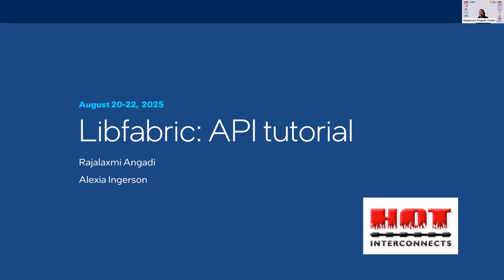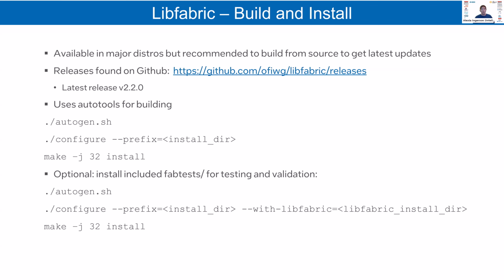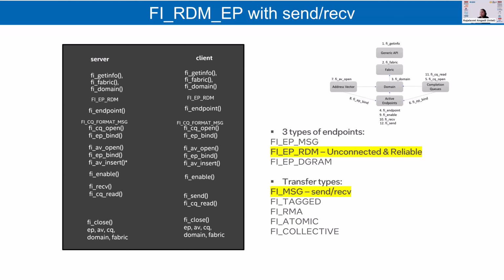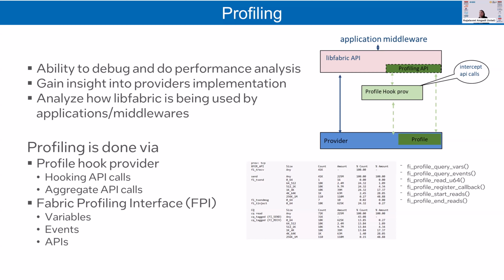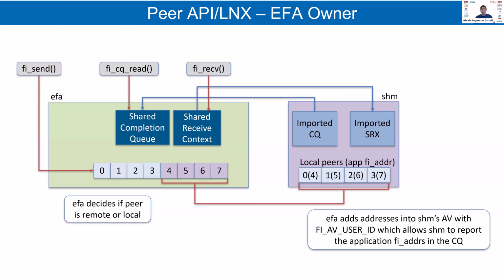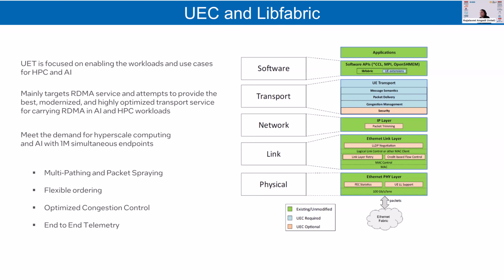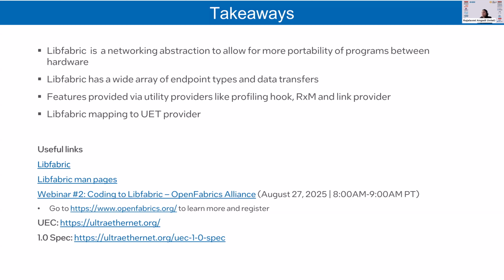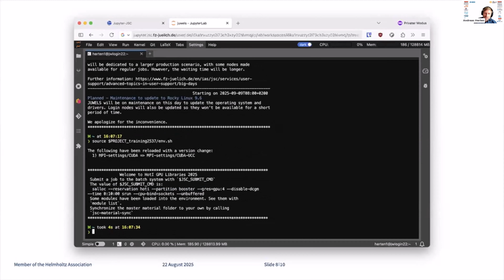Tutorial: Libfabric Communication Library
Rajalaxmi Angadi, Alexia Ingerson (Intel)